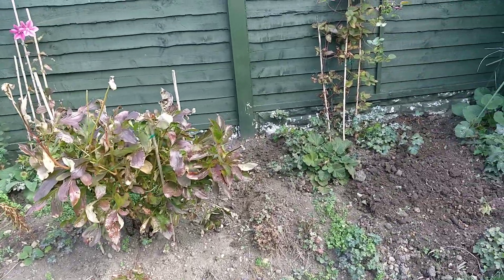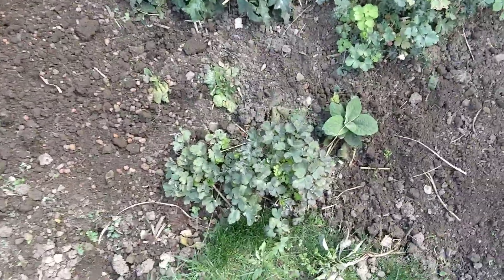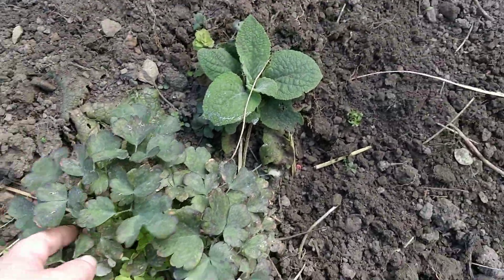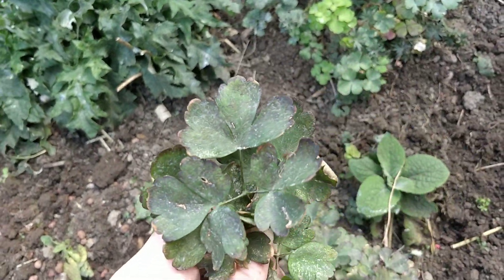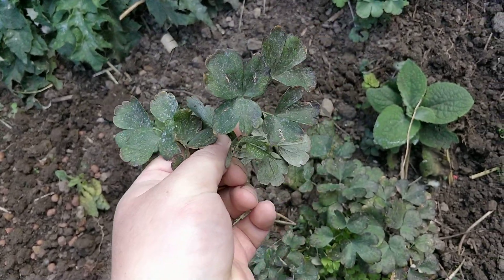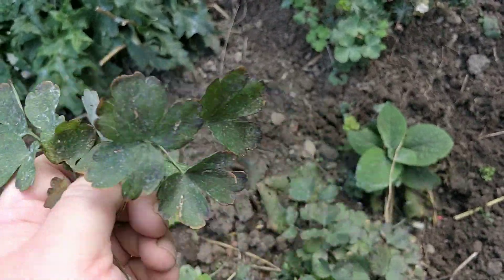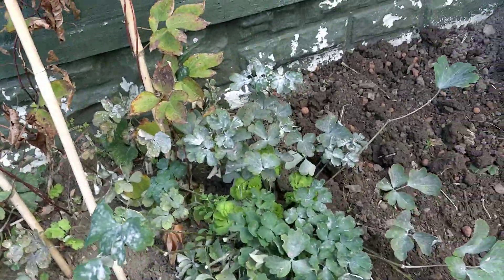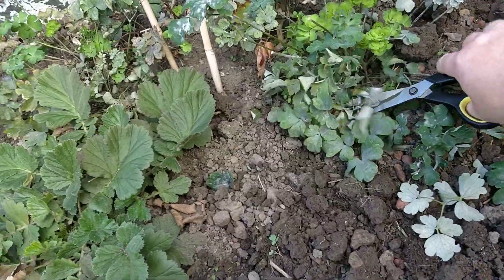POWDERY MILDEW How to spot and treat on AQUILEGIA